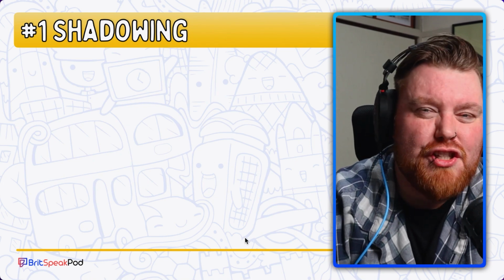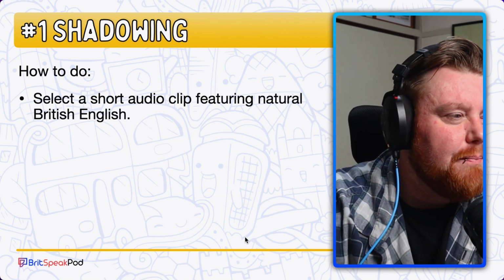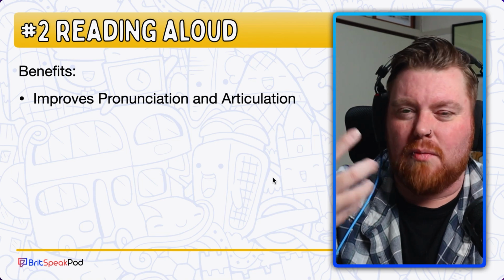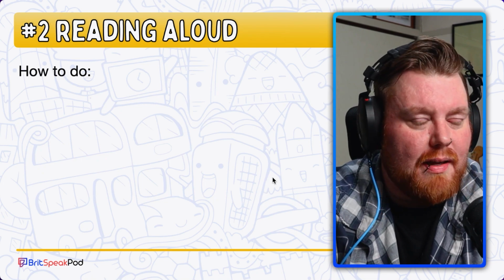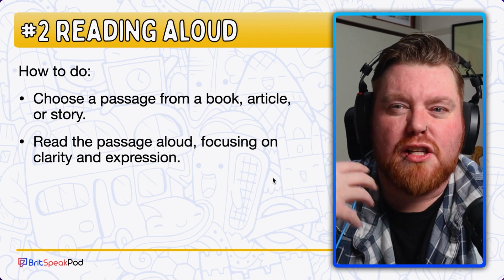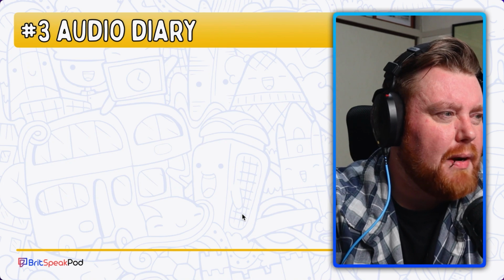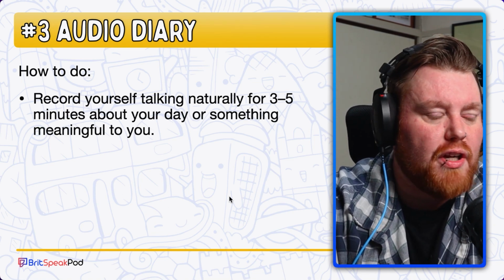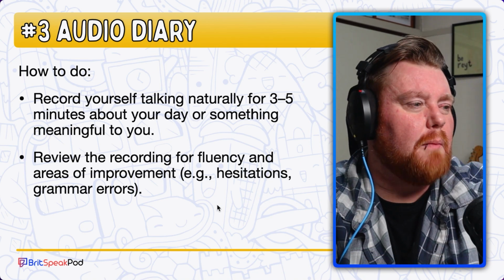Boost Your Speaking Skills: 3 Easy Exercises for English Learners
Speaking practice is actually much easier to do that you think. Today I want to show you 3 proper simple techniques that you can do, even if you are alone, that will help you improve your fluency, practice your pronunciation, and even help you stop translating in your head so much!

If you are struggling to regularly practice speaking in English, I have something that will help you out!

Time Stamps:
0:00 - Intro
0:45 - Speaking Exercise 1
3:04 - Speaking Exercise 2
5:49 - Speaking Exercise 3
9:29 - Get the FREE Speaking Practice Plan
10:10 - What do you think?

If you are new around here... Ey up mate! I'm Dan - British English Communication Coach

Think of me like your personal language guide. I'm here to help you understand your goals and show you how to use your English to make them a reality.

Using my background as a CELTA qualified ESL teacher and my experience of living in a new country that doesn't speak my language, I understand how hard it can be and I know what steps need to be taken to help you get over the language barrier to your new life.

It is possible to stop worrying about your English and just start using it as a tool to do more cool stuff in your life without spending hours doing reviews on some learning app!